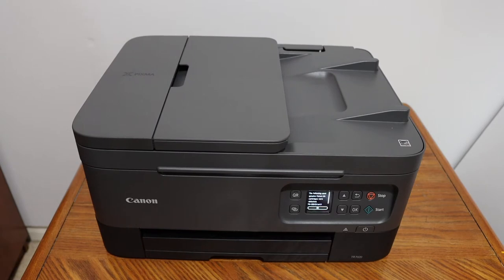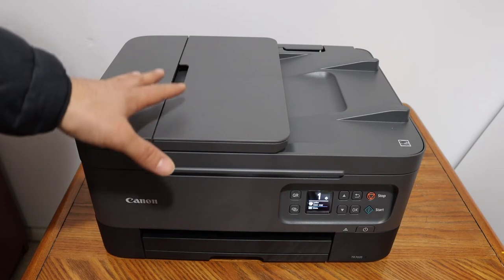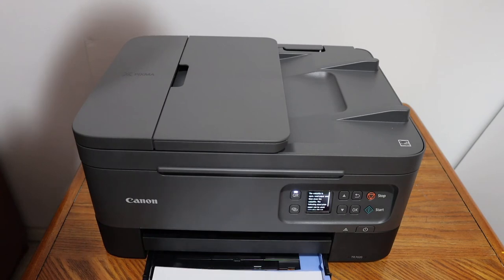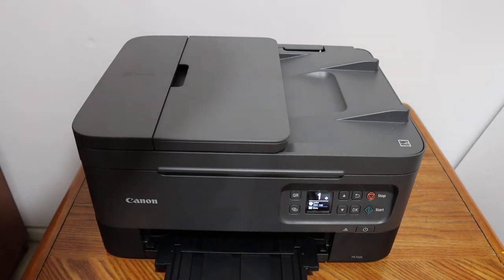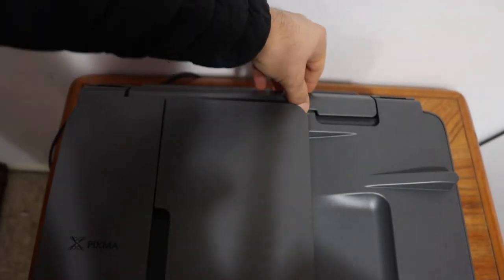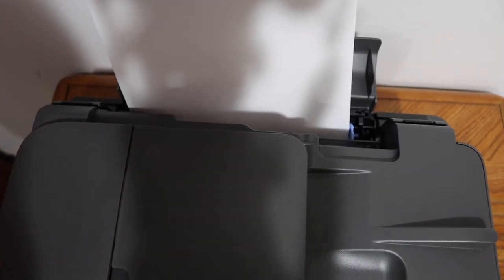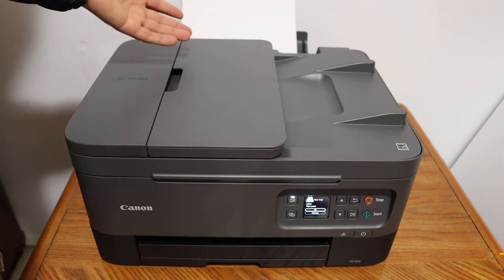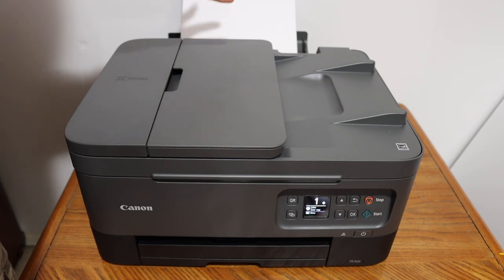Canon Pixma TR7020, TR7021 Loading Paper Tray, Cassette Tray & Rear Tray.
This video reviews the method to load the paper in your Canon PIXMA TR7020 All-In-One Inkjet Printer.